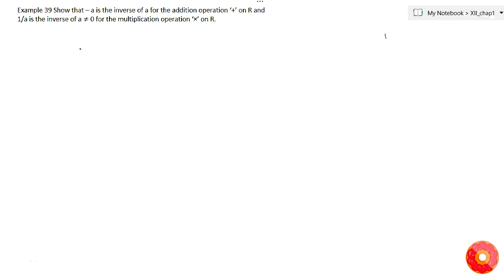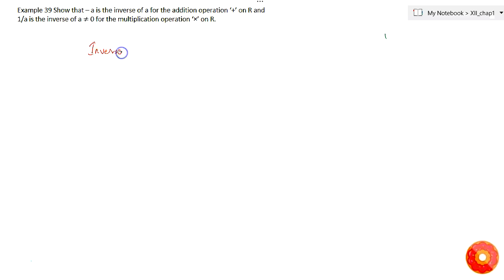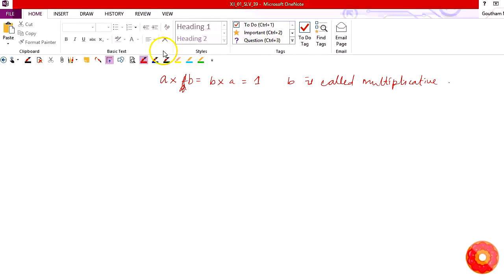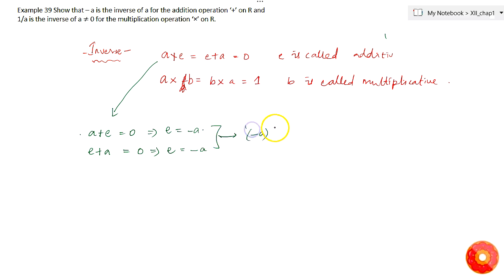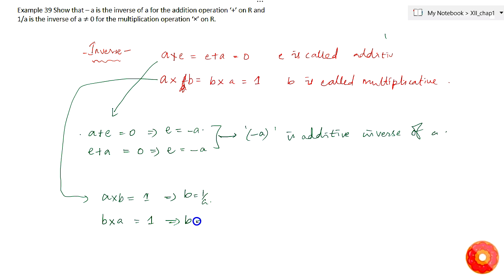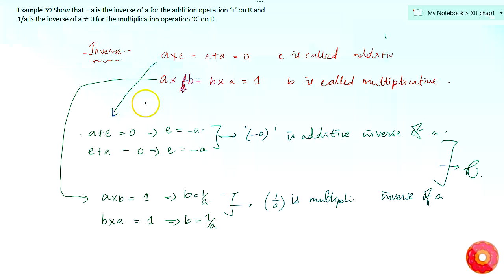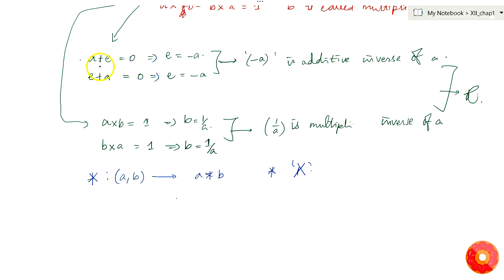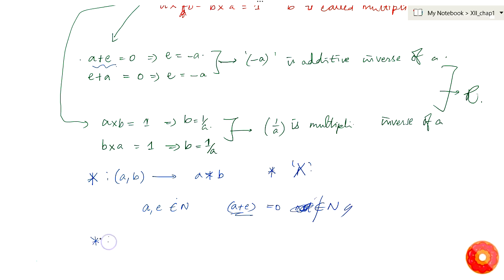Show that a is the inverse of a for the addition operation + on R and `1/a` is the inverse of `a...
Question From - NCERT Maths Class 12 Chapter 1 SOLVED EXAMPLES Question – 39 RELATIONS AND FUNCTIONS CBSE, RBSE, UP, MP, BIHAR BOARD

QUESTION TEXT:-
Show that a is the inverse of a for the addition operation + on R and `1/a` is the inverse of `a!=0` for the multiplication operation `xx` on R.

Related Questions & Solutions:

1. Let A be the set of all students of a boys school. Show that the relation R in A given by R = {(a, b) : a is sister of b} is the empty relation and `R^(prime)` = {(a, b) : the difference between heigh...

2. Let T be the set of all triangles in a plane with R a relation in T given by `R={(T_1,T_2): T_1( i s c o n g r u e n t t o T)_2}` . Show that R is an equivalence relation.

3. Let L be the set of all lines in a plane and R be the relation in L defined as `R={(L_1,L_2):L_1`(is perpendicular to `L_2`} Show that R is symmetric but neither reflexive nor transitive.

4. Show that the relation R in the set `{1, 2, 3}` given by `R = {(1, 1), (2, 2), (3, 3), (1, 2), (2, 3)}` is reflexive but neither symmetric nor transitive.

5. Show that the relation R in the set Z of integers given by R = { ( a , b ) : 2 d i v i d e s a b } is an equivalence relation.